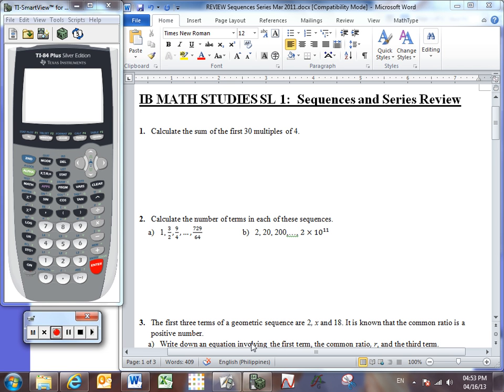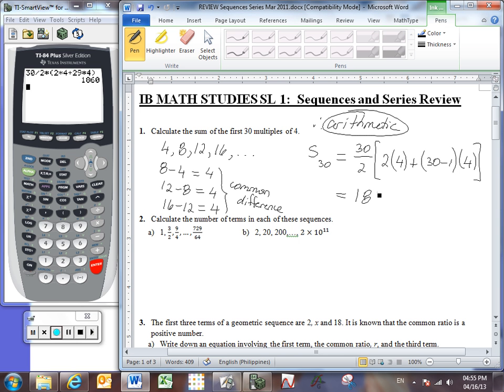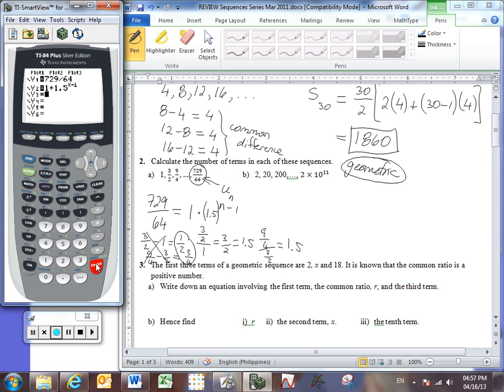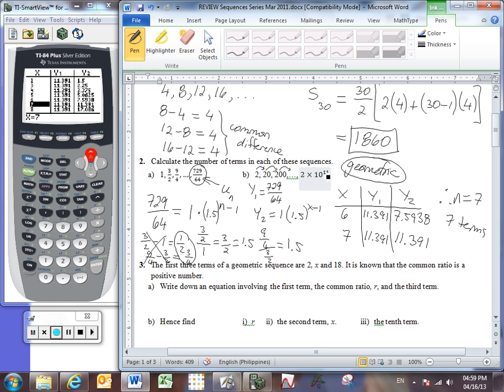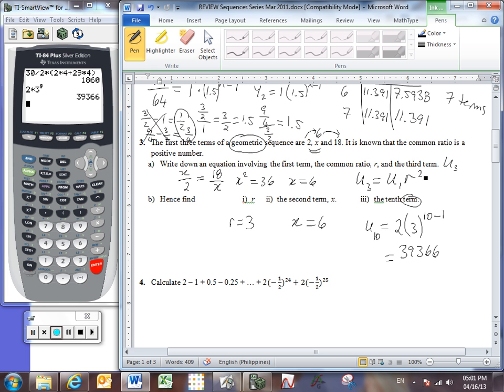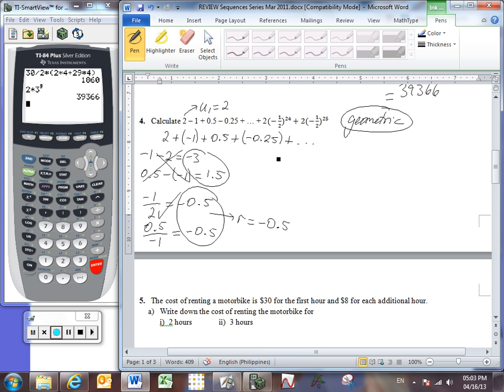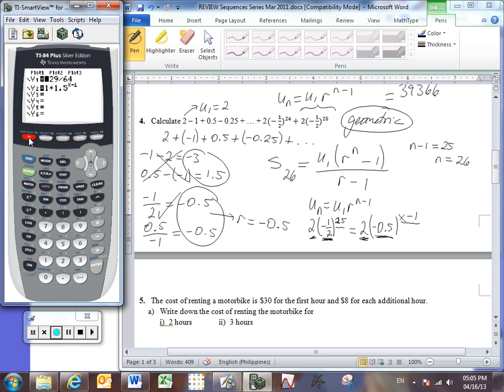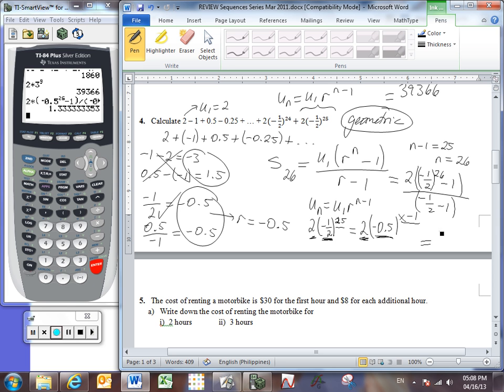Review: Sequences, Compound Interest, Exponential Equations, Series - PART 1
This is Part 1 of 3 of the video solutions to the Sequences and Series Review questions designed to help you review for the test on:

Sequences, Compound Interest, Exponential Equations, and Series